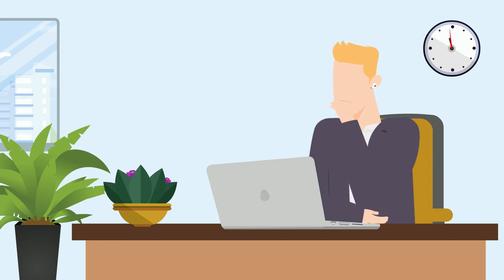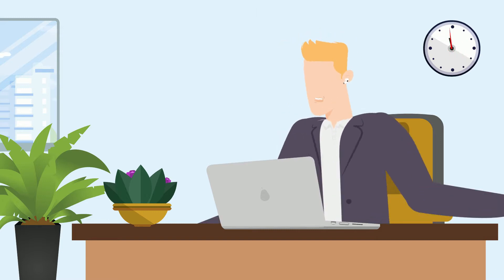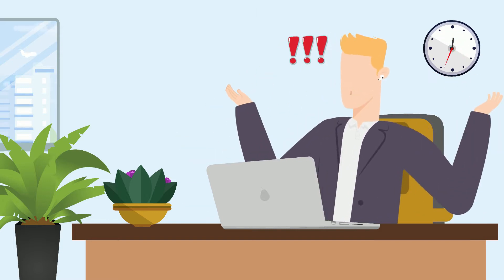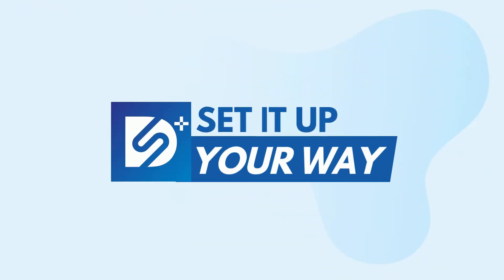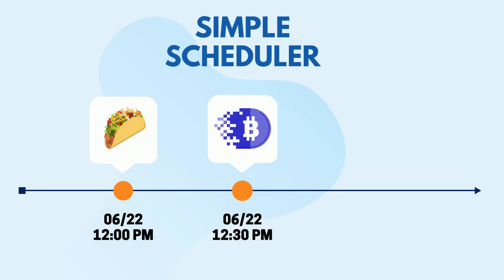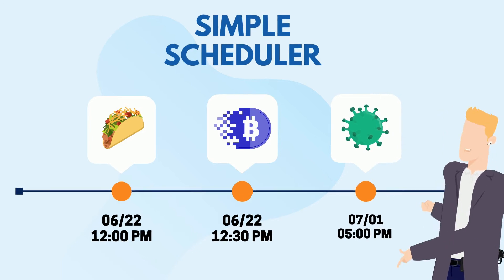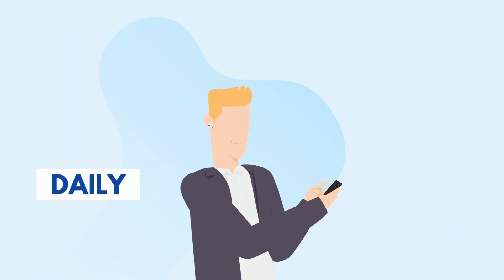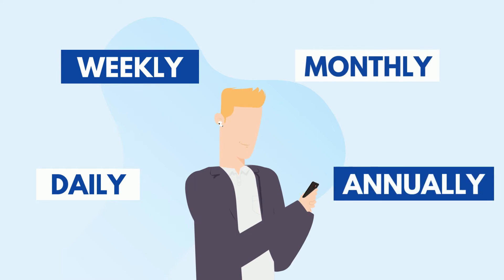Digital Signage Software - DigiSign Plus CMS Software by MuxLab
MuxLab's DigiSign Plus CMS software helps you deliver targeted content reaching your customers and maximazing sales and boosting your revenue. DigiSign Plus Software offers unmatched user friendliness and industry leading capabilities.